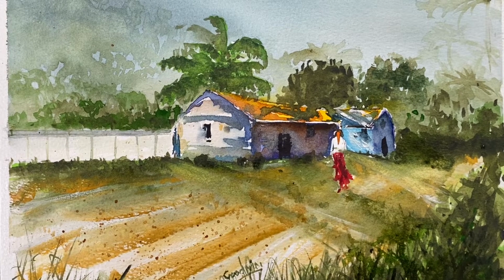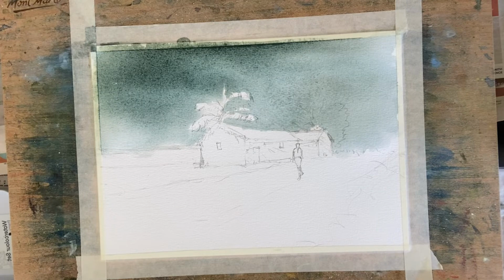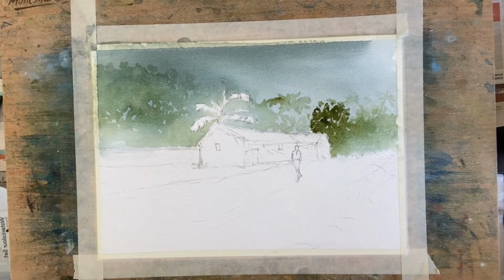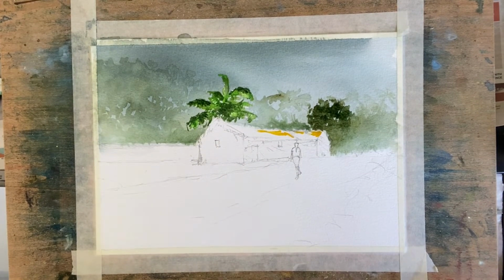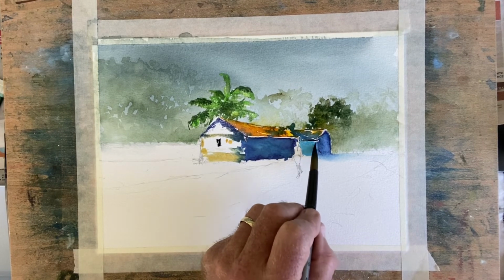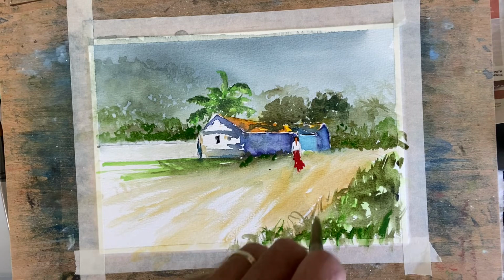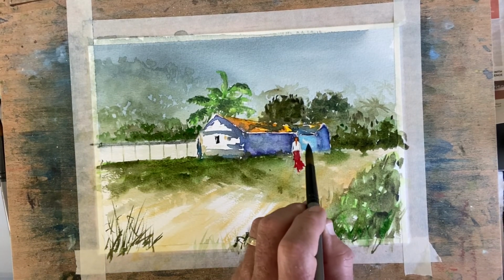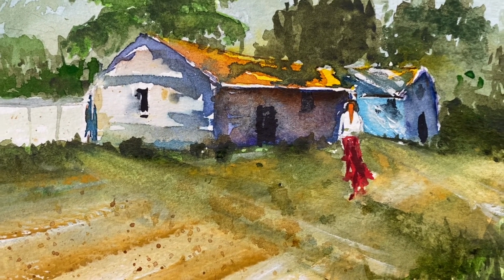Village Girl - Easy Watercolour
Watercolour